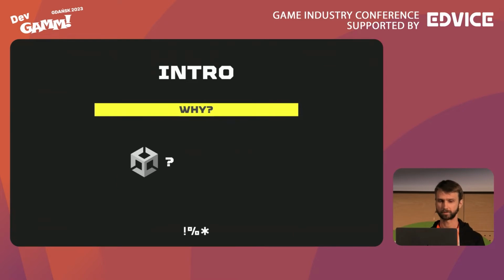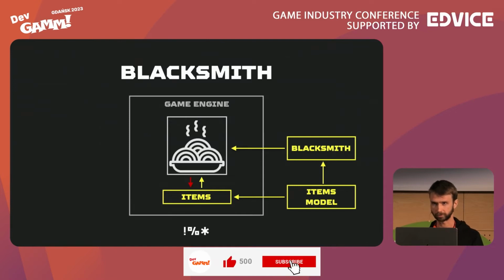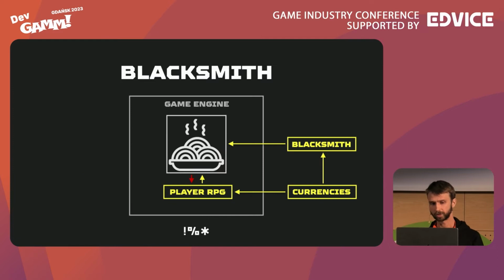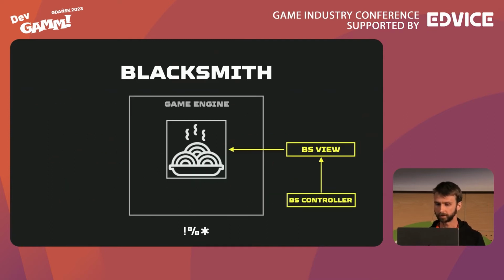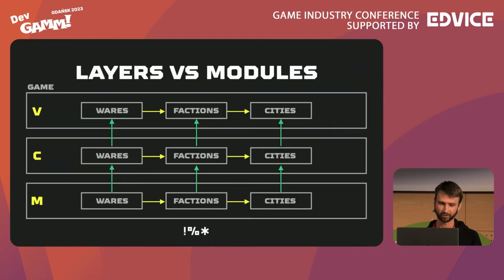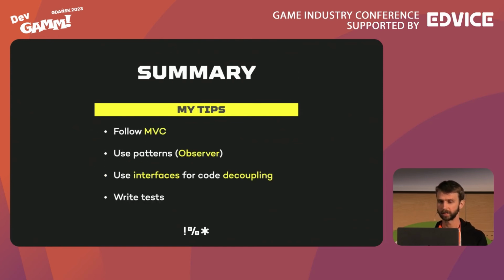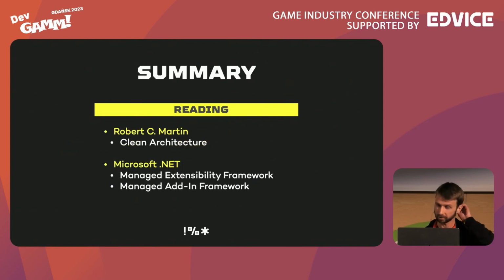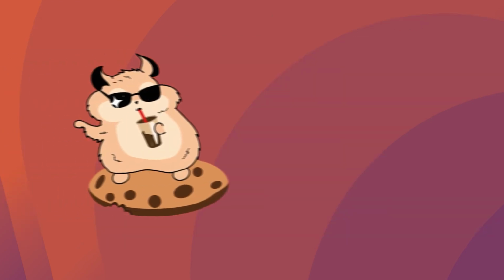Modular games in Unity / Paweł Krakowiak (Rage Quit Games)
Making modular systems is not easy and requires lot of expertise in a field. Doing it wrong often leads to complex and non-scalable projects. On the other hand games are more often treated as a service. They are developed and supported for all years long. Modular systems may help maintaining and extending such systems. In this talk Pawel will share his own experience in the field.